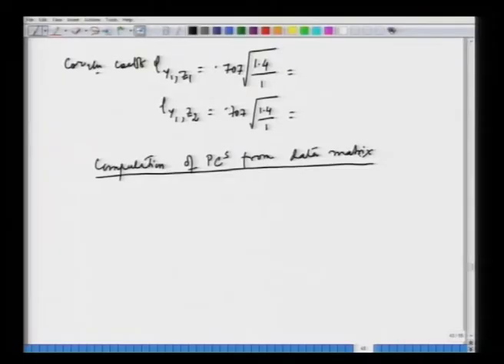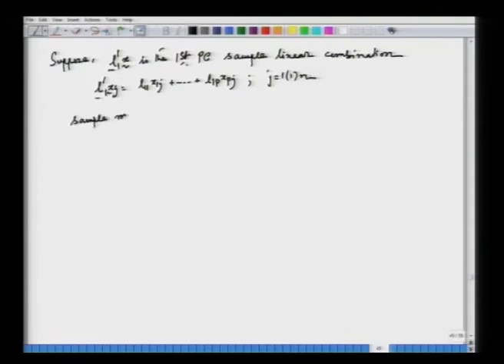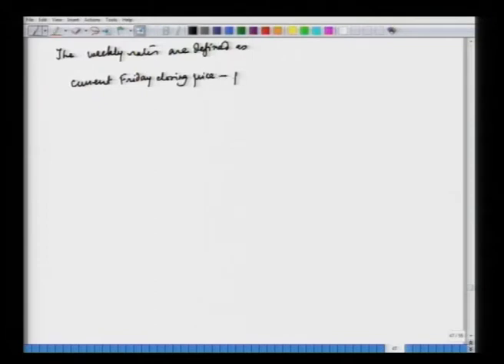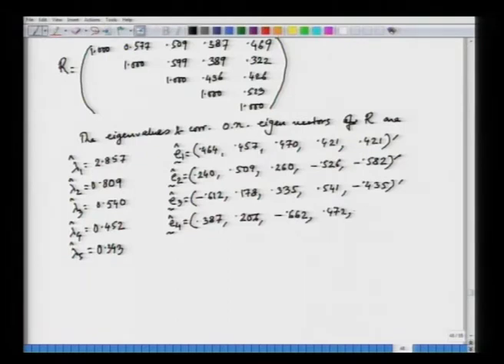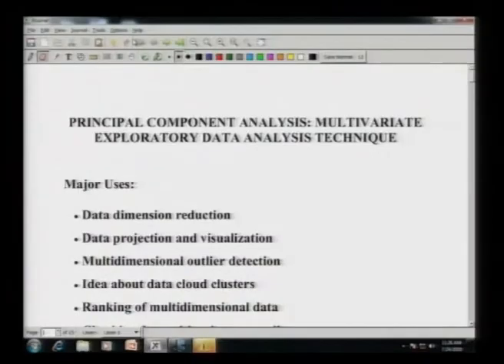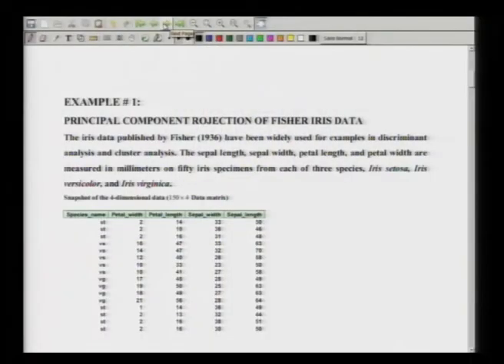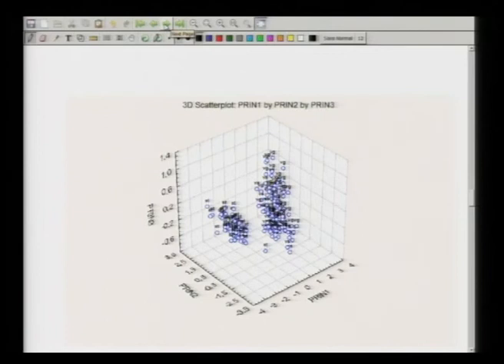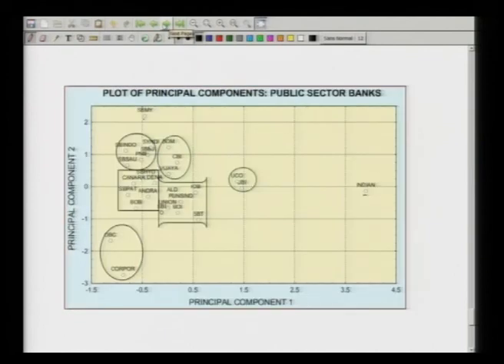Mod-01 Lec-25 Principal component analysis